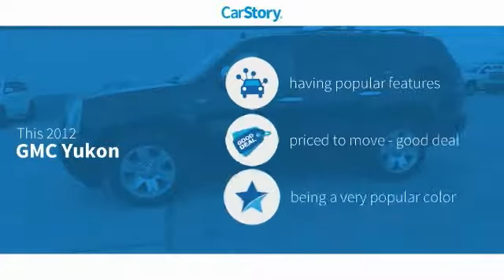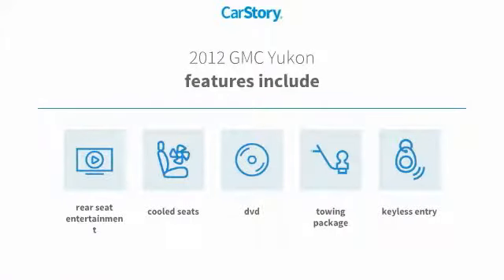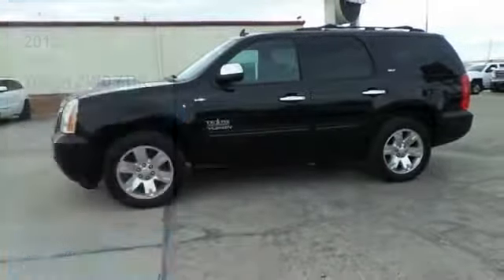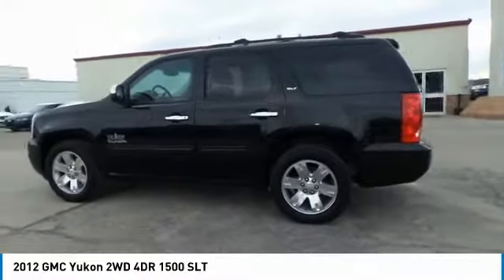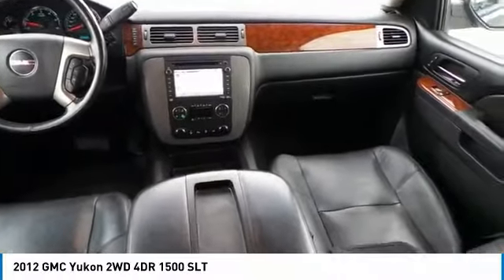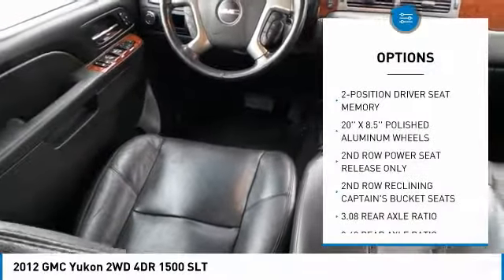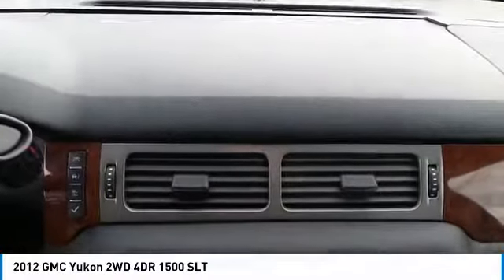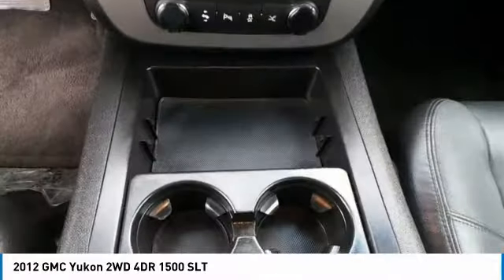2012 GMC Yukon Midland Tx TDCR131162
2012 GMC Yukon 2WD 4DR 1500 SLT

Midland Buick
3205 W. Wall

Onyx Black 2012 GMC Yukon SLT RWD 6-Speed Automatic Electronic with Overdrive Vortec 5.3L V8 SFI Flex Fuel CLEAN CARFAX, Local Trade, Non-Smoker, Third Row Seat, SECOND ROW CAPTIAN CHAIRS. Recent Arrival! Awards: * JD Power Dependability Study Reviews: * If you're not one who feels comfortable being pushed into a smaller crossover SUV just for the sake of fuel efficiency, the 2012 GMC Yukon Hybrid might be your savior. Those who need 9-passenger seating and the ability to tow up to 9,600 pounds will find a friend in the 2012 GMC Yukon XL 2500. Source: KBB.com * Seats as many as nine people; stout towing capability; comfortable ride; smooth powertrains; good fit and finish. Source: Edmunds